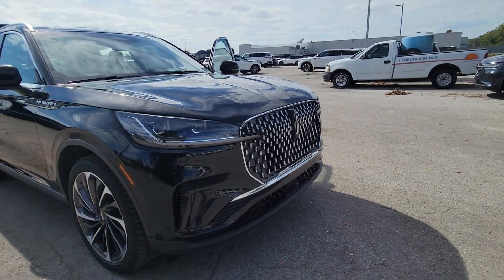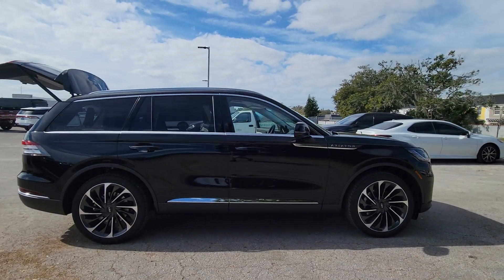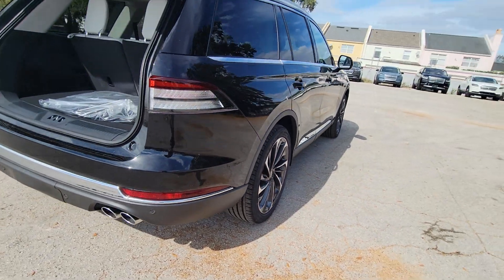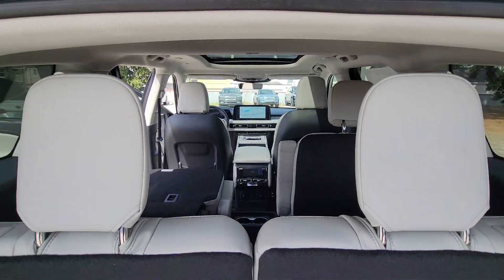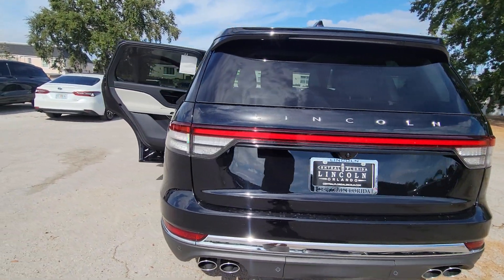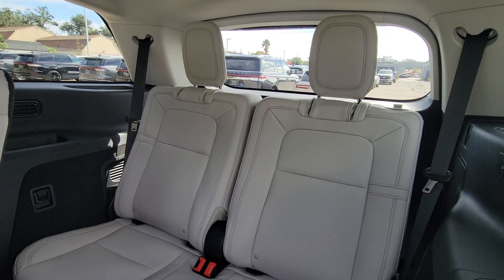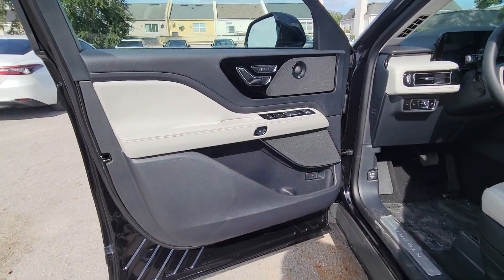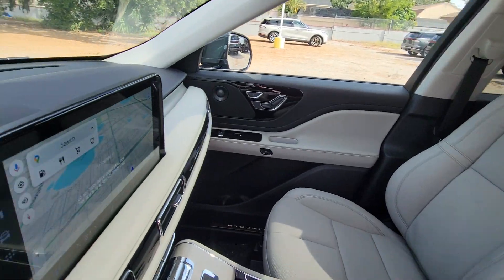2025 Lincoln Aviator Reserve FL Winter Park, Longwood, Kissimmee, Windermere, Orlando, FL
New 2025 Lincoln Aviator Reserve available at Central Florida Lincoln located in 2055 W Colonial Dr, Orlando, FL, 32804. Servicing the Winter Park, Longwood, Kissimmee, Windermere, Orlando, FL area.
Please mention the stock GL10583 when you contact the dealership for this vehicle.

Get into the  2025  Lincoln Aviator. Take a closer look at this captivating Aviator, the elegant mid-size SUV that prioritizes comfort and performance. From its standard suite of driver assist tech to its premium entertainment system to its gutsy power, this vehicle is designed to elevate all your adventures. The following are some of this vehicles highlighted options: Heated Steering Wheel
, Head-Up Display, Intelligent Auto on/off High Beams, Pre-Collision System, Lane Departure Warning, Panoramic Roof, Sun/Moonroof, Navigation System, Keyless Entry, HANDS-FREE LIFTGATE. Enjoy the sensation of relaxation when you explore your world from the comfort of this well-appointed Aviator. Treat yourself to a test drive today. Our staff will toss you the keys and give you an outstanding customer experience.